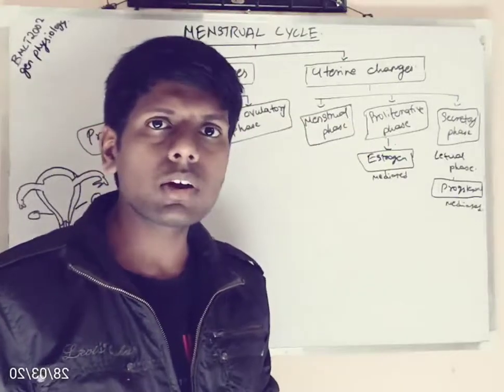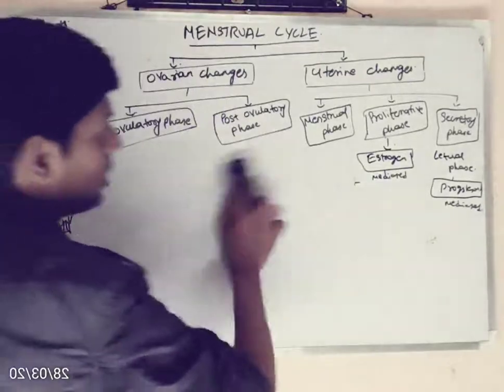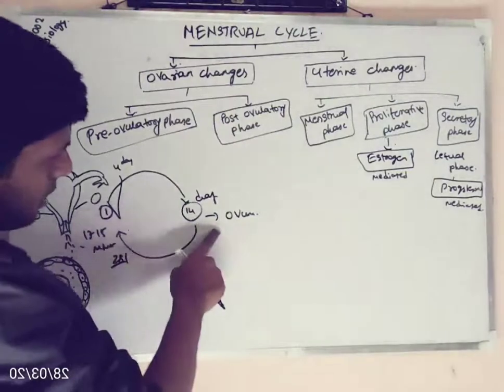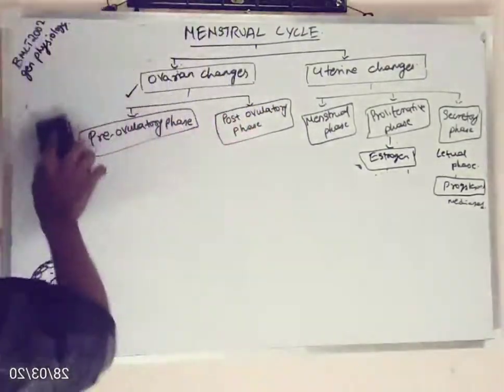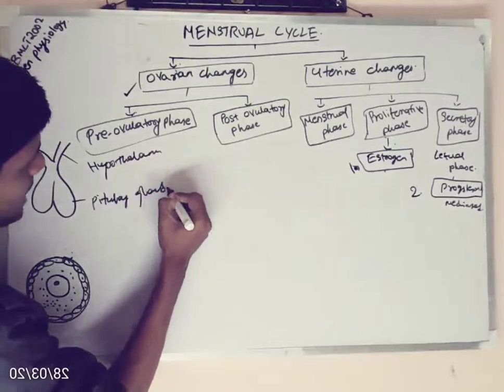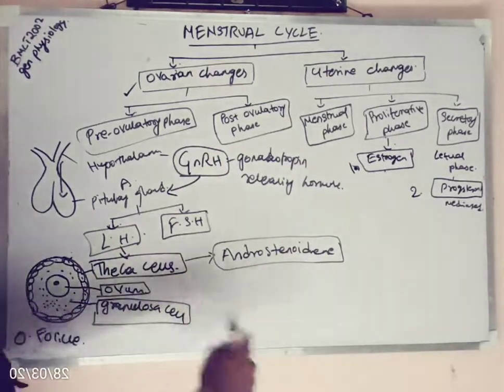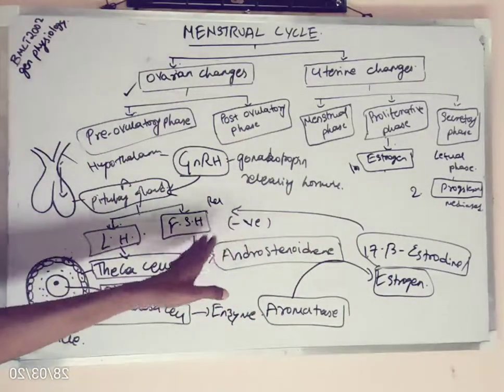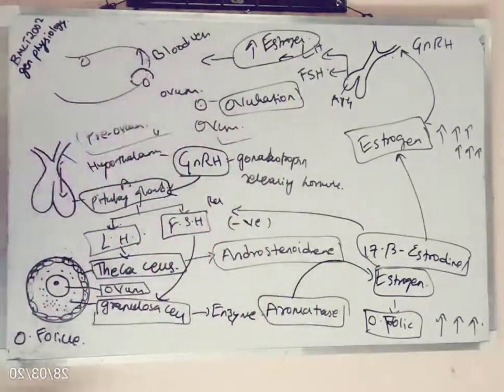Menstrual Cycle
Department of Medical Laboratory Technology, SMAS, Galgotias University, UP.